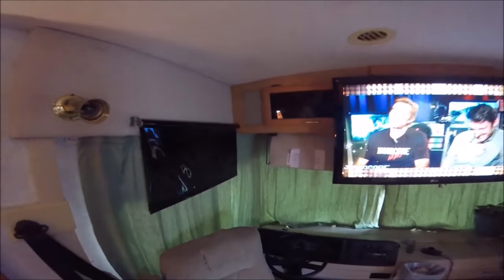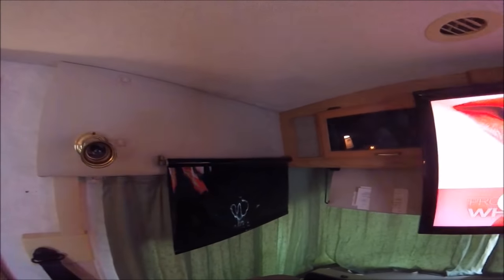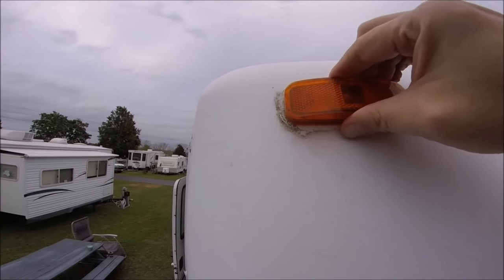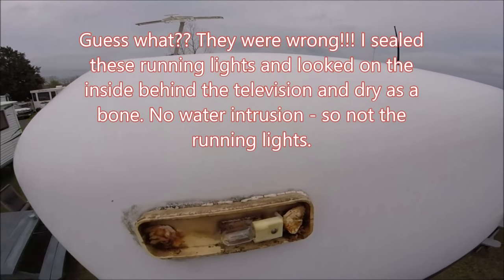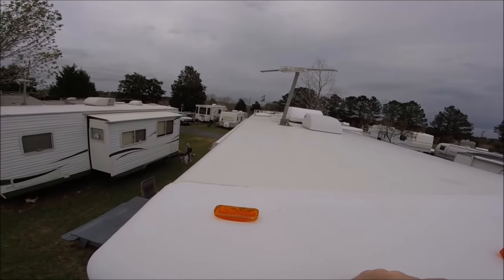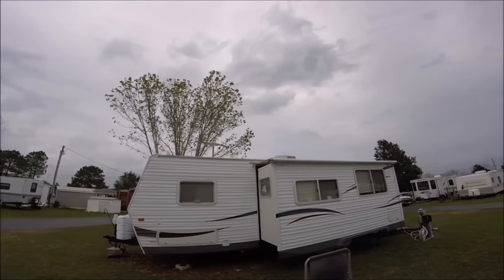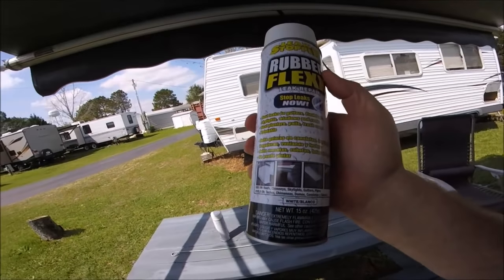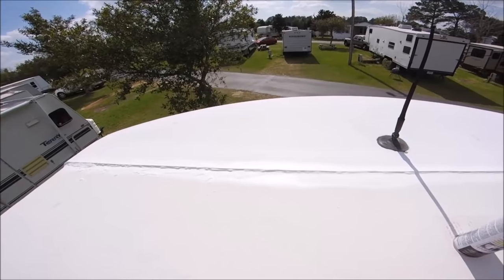RV Life Roof Leak Repair - Winnebago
In this video I am repairing a roof leak from the heavy rains we have had in Southern Alabama.